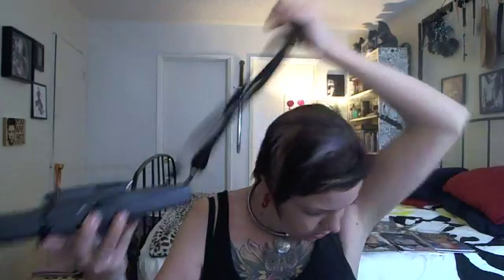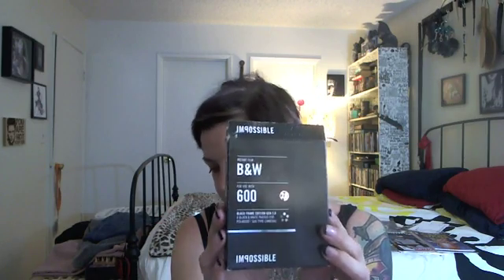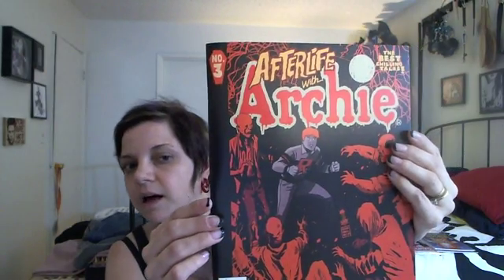Day 2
A review of my day. Cameras, NAB, Comics and Movies.